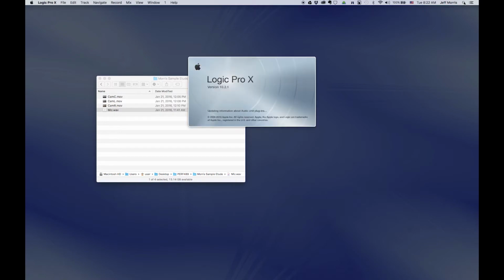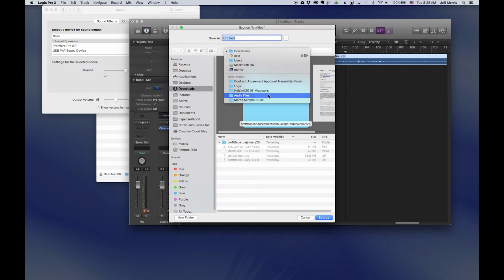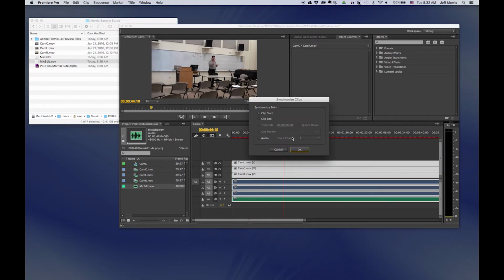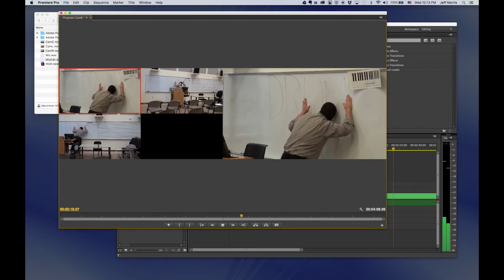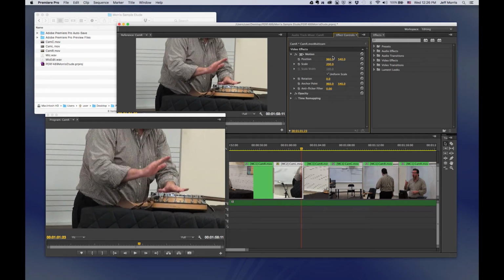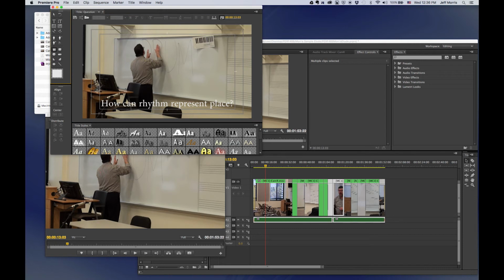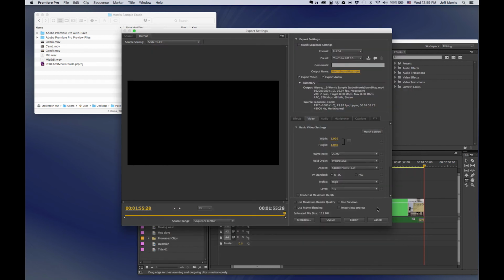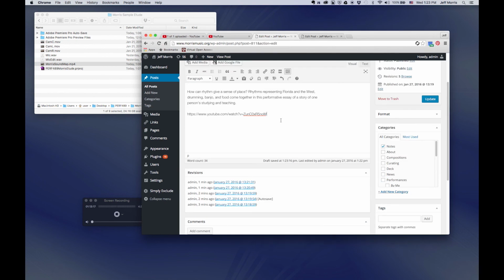How to Make a Multi-camera Performance Video Essay